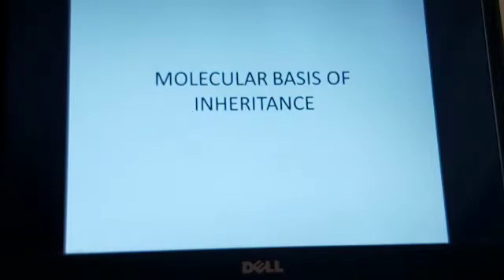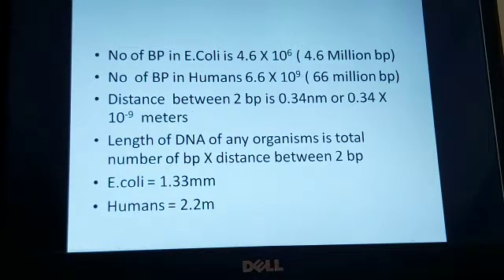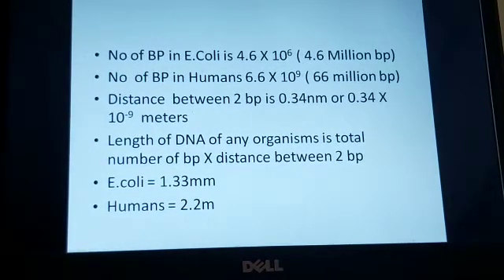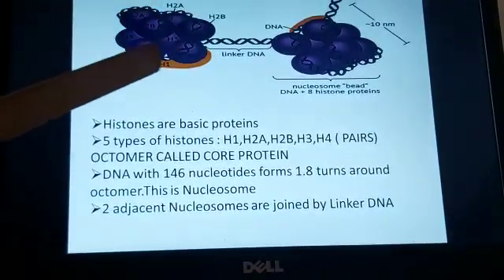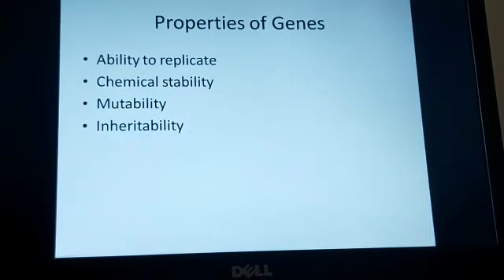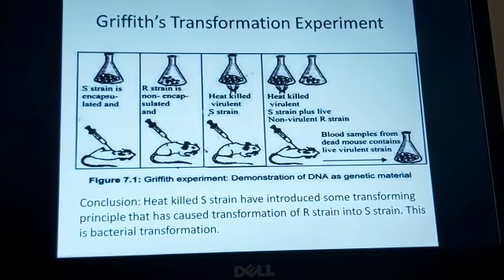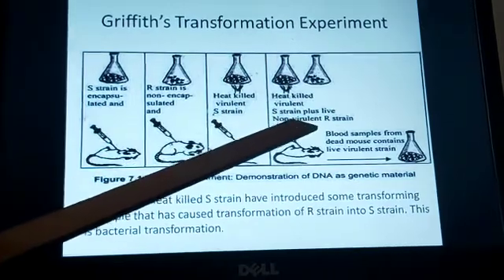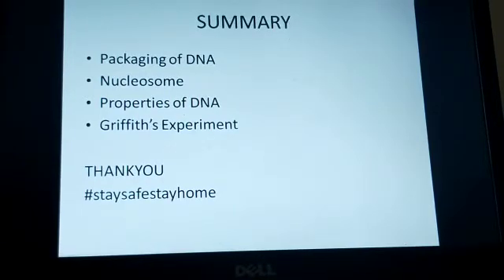KPSK_STD XII_BIO-Molecular Basis of Inheritance